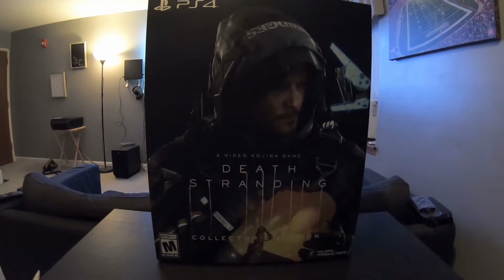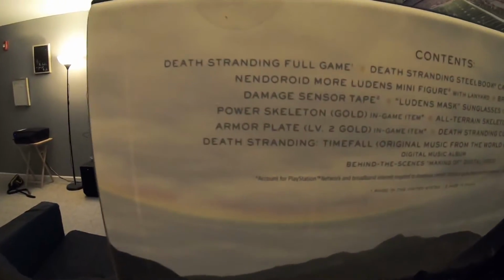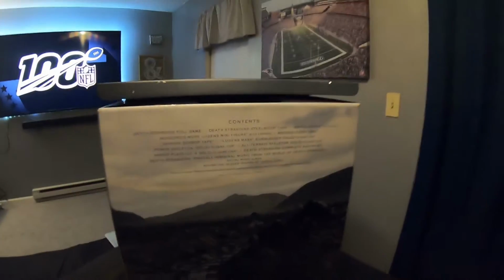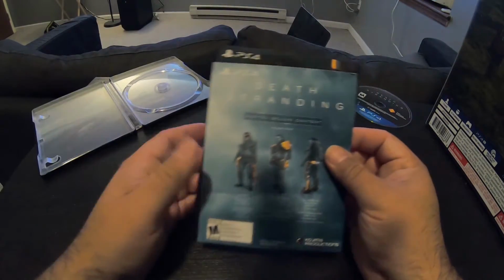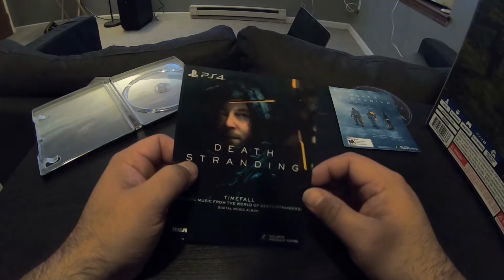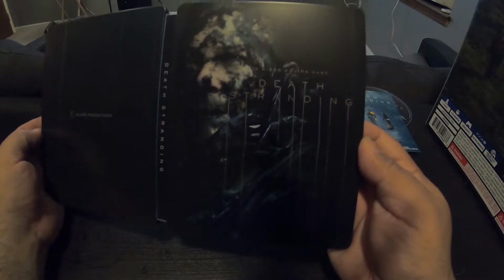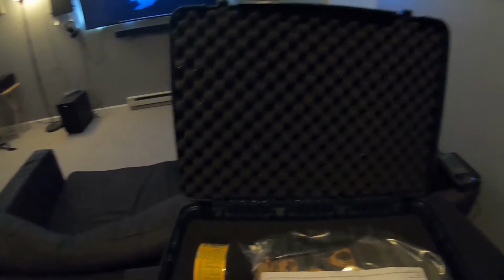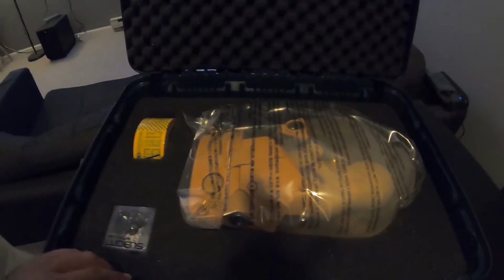Unboxing Death Stranding Collector's Edition [PS4]